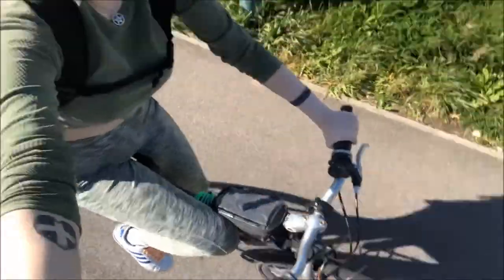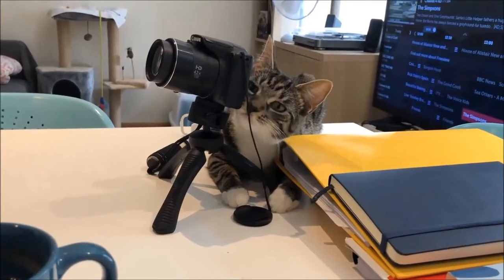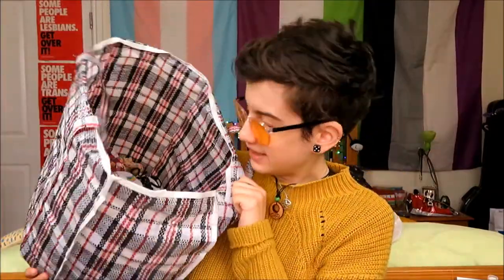How I Keep My Masks Clean [CC]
Mask maintenance is a key part of my Cold Urticaria winter preparations!

Visual description: Max is sat in front of their wall of pride flags, wearing a mustard yellow knitted jumper that they bought in their Vlogging With Cold Urticaria Winter Is Coming vlog.

Like what you watched? Consider buying me a coffee!